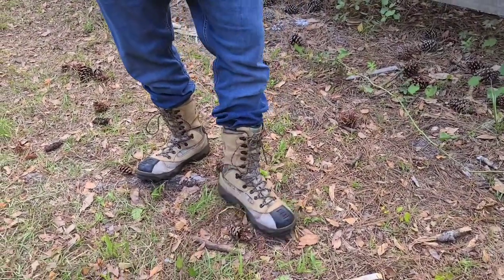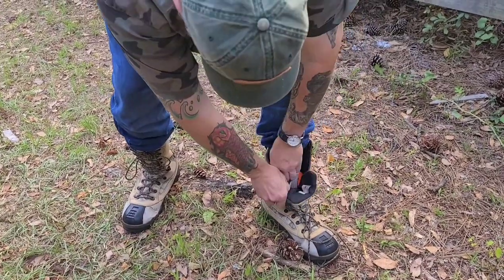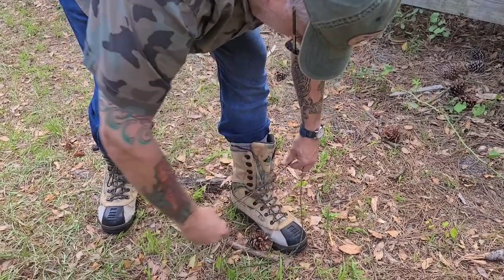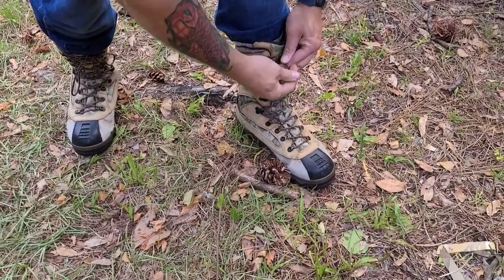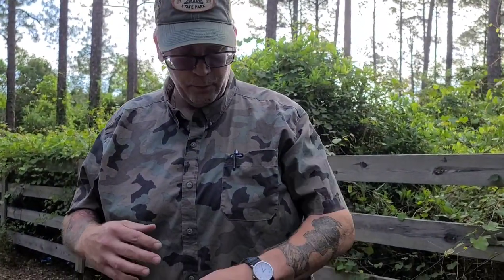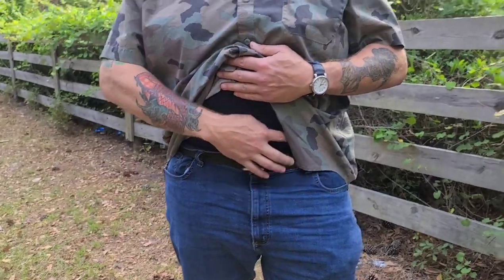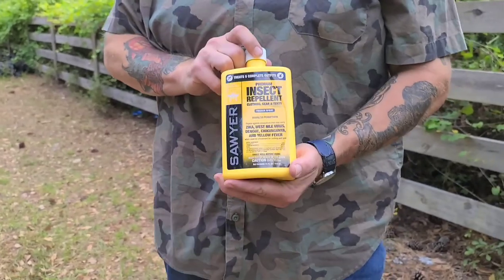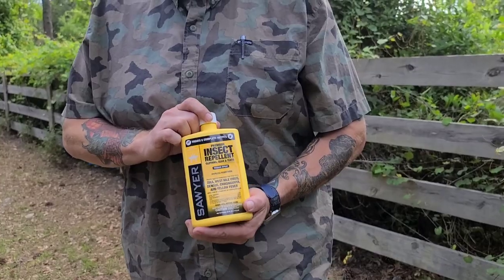Tick Prevention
I hate ticks.  I mean, I really HATE ticks.

Join us as we talk a bit about how to prevent tick bites.

We have discovered that both of these products work exceedingly well in that endeavor.

Find Bigfoot Bushcraft supplies here.